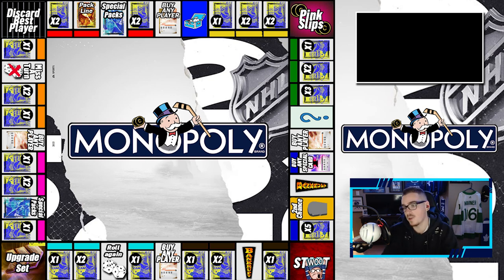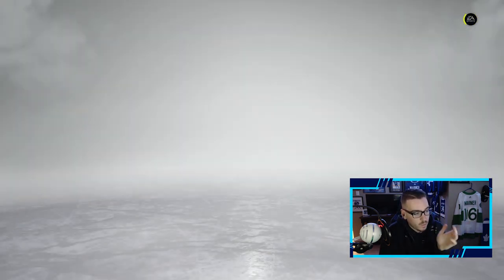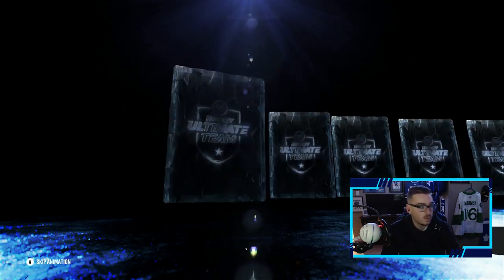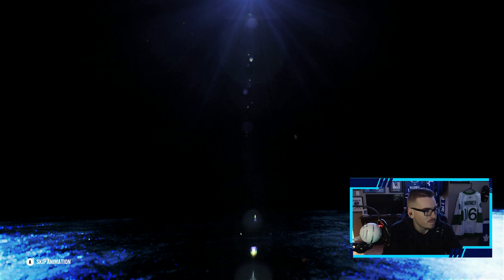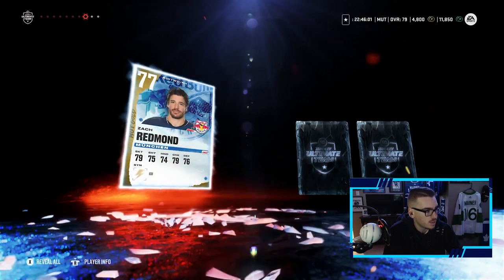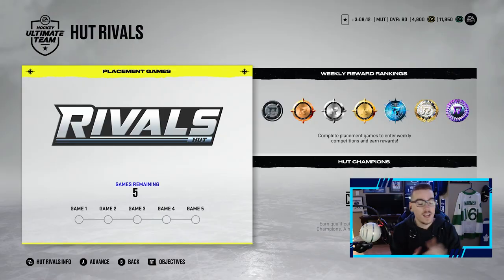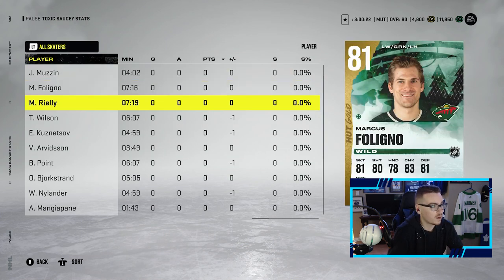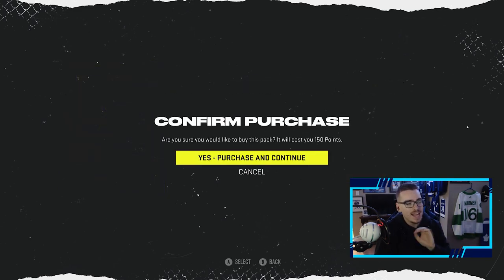NHL 22 HUT l Monopoly HUT #1 l SO MANY PACKS!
In my first NHL 22 Monopoly HUT video I create my HUT team, roll the dice for the first couple times, open up a ton of HUT packs and play some HUT division Rivals. Watch the whole video to see if I pull anyone huge and how I do in my first couple of Rivals games!

Xbox GT: TheLeafer18
PSN ID: Leafer18_